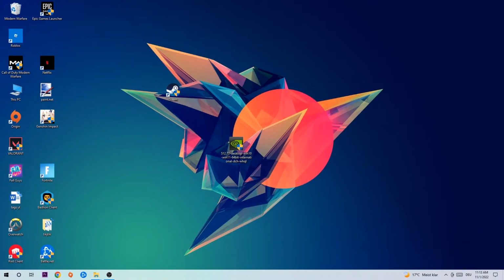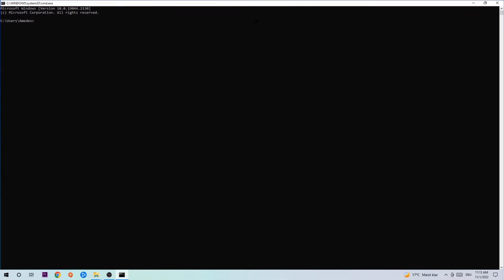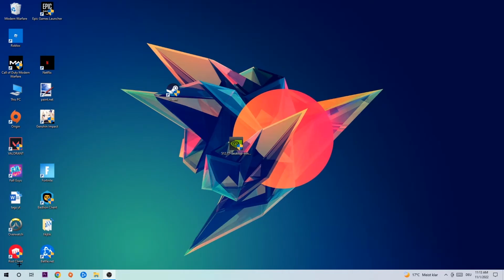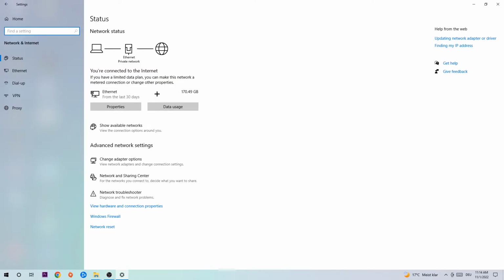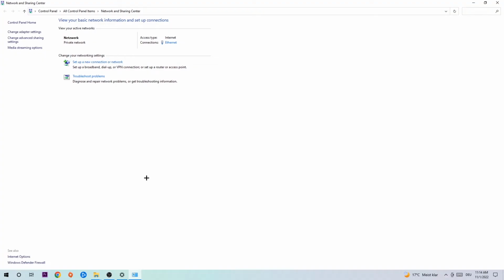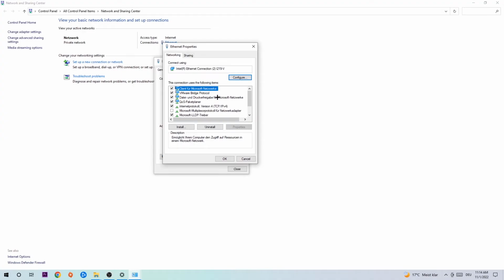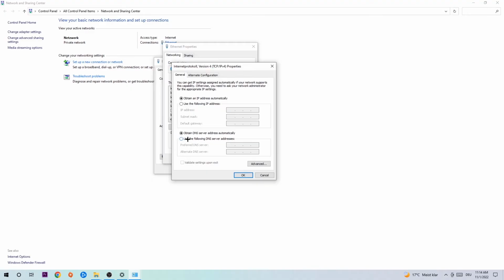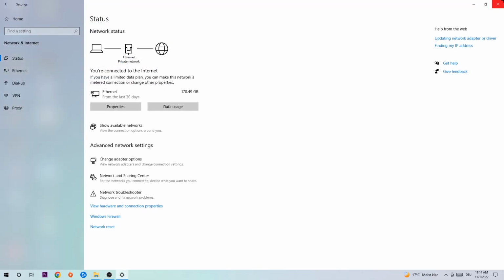A Way out – How to Fix Can't Connect to Server – Complete Tutorial 2023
how to fix A Way out cant connect to server,
how to fix A Way out cant connect to server fix,
how to fix A Way out cant connect to server pc,
how to fix A Way out cant connect to server ps4,
how to fix A Way out cant connect to server ps5,
how to fix A Way out server error,
how to fix A Way out server connection error,
how to fix A Way out servers,